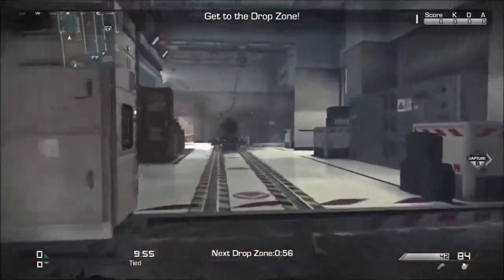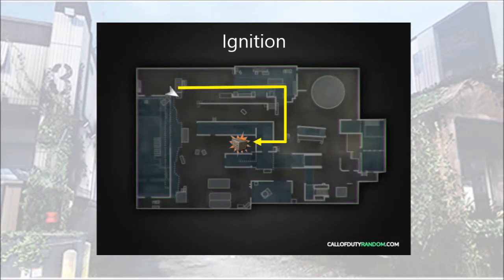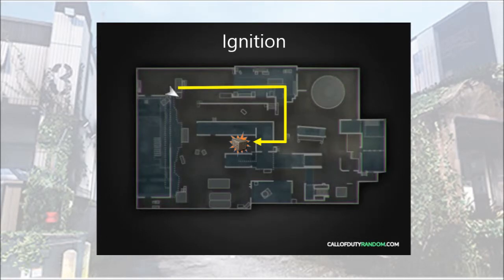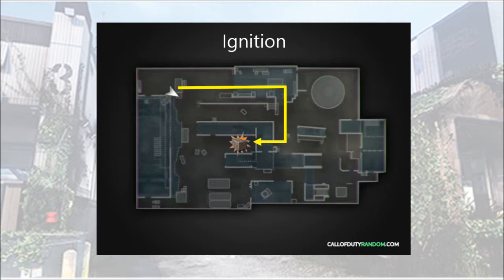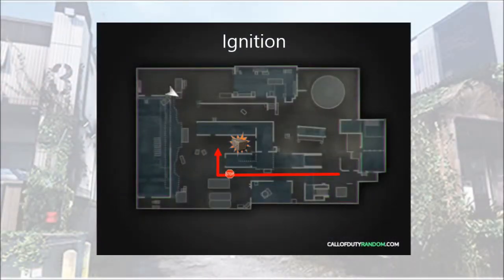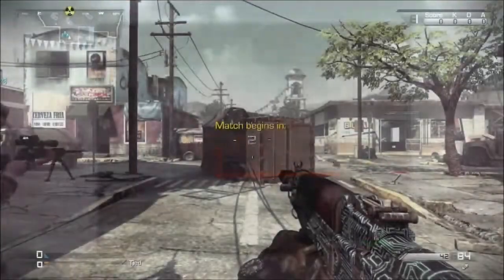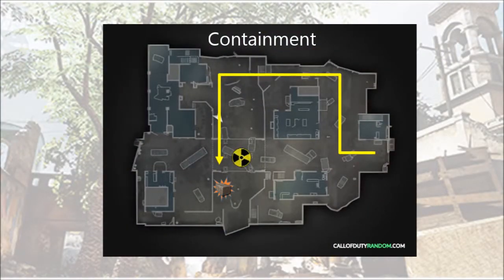Drop Zone Opening Routes - Ignition & Containment (Call of Duty: Ghosts)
Today I show you opening routes in drop zone on Ignition and Containment in Call of Duty Ghosts.